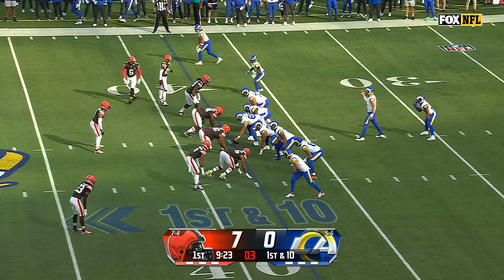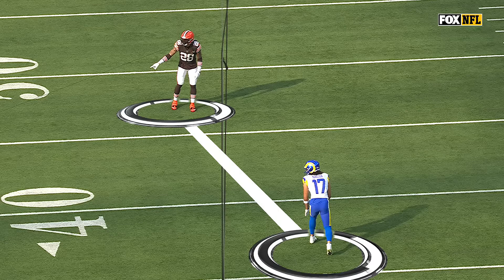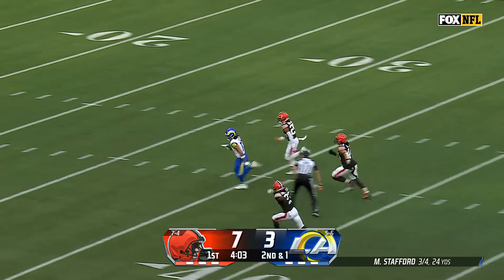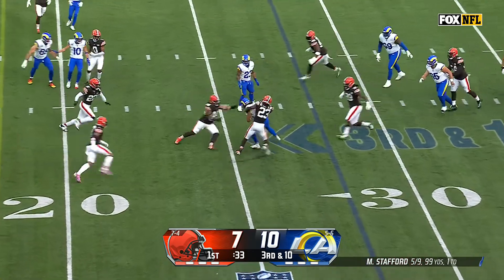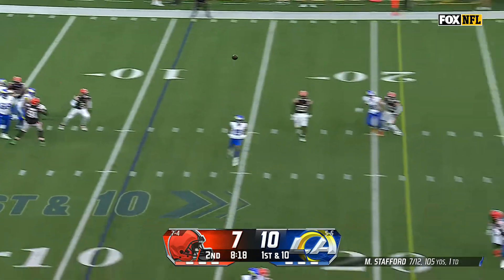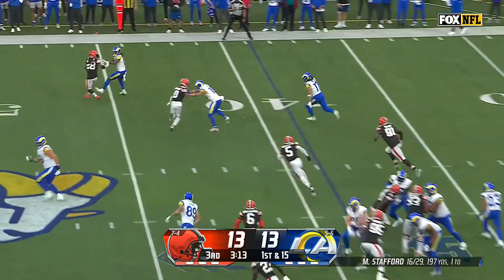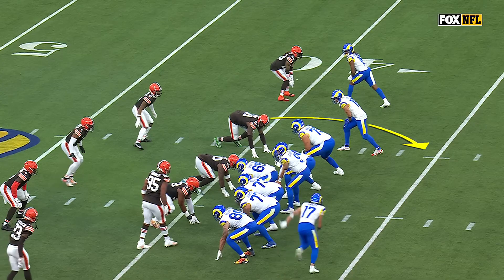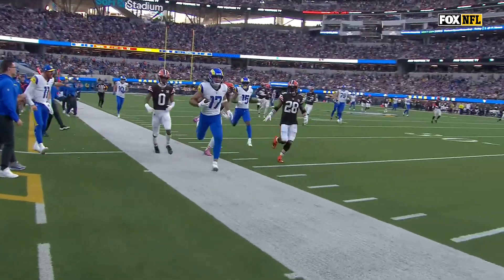Puka Nacua Highlights Vs Browns Week 13 2023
Puka had 34 Rushing Yards, 105 Receiving Yards and 1 TD. Rams beat the Browns 36-19.